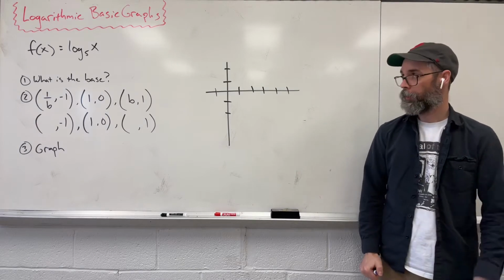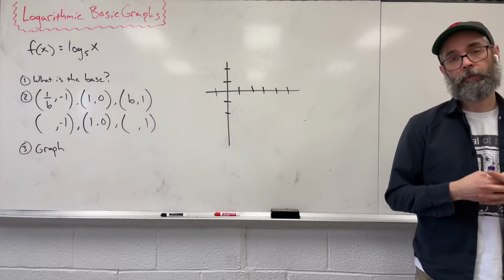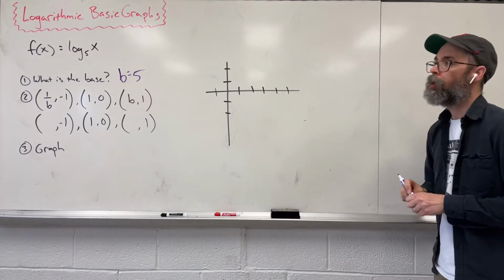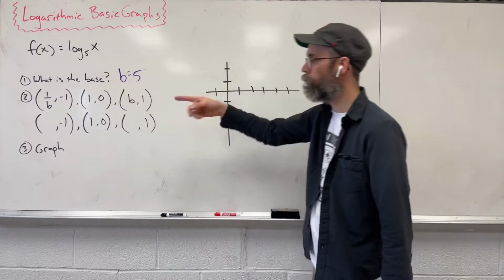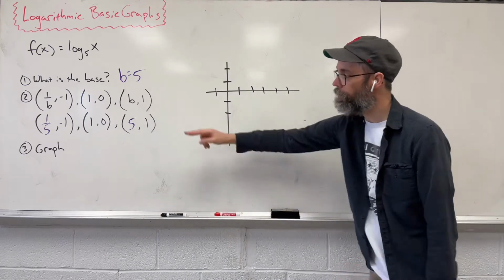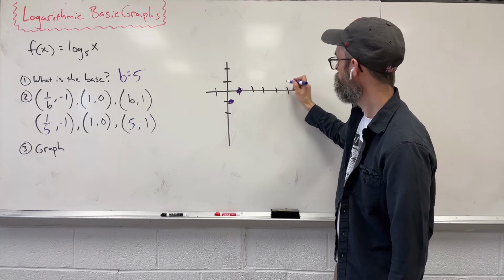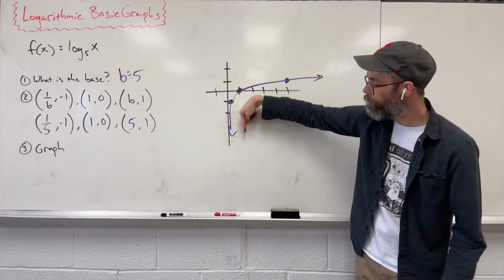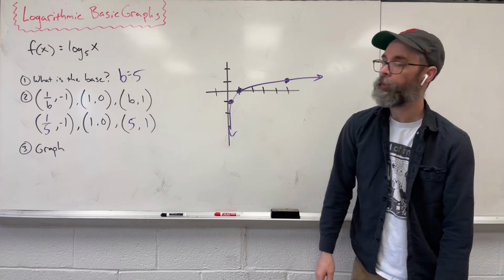Algebra: Graph Basic Logarithmic Functions (ex2)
Algebra: Understand how to graph a basic logarithmic function.